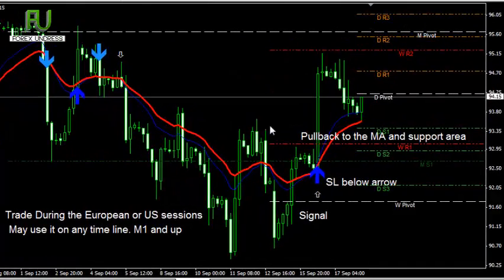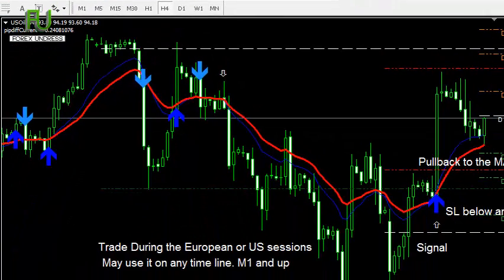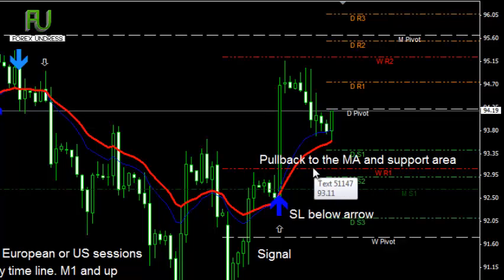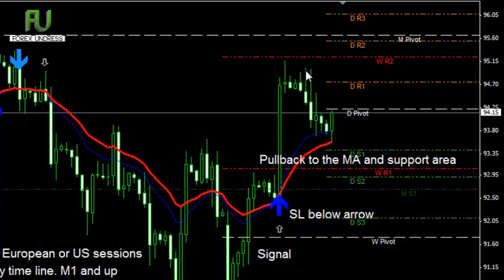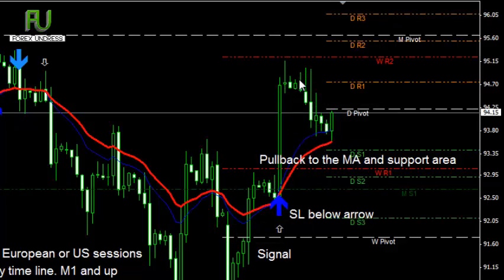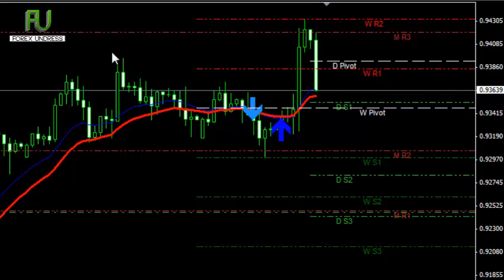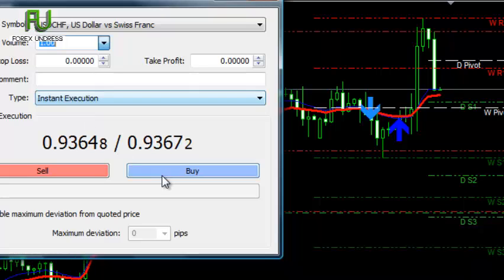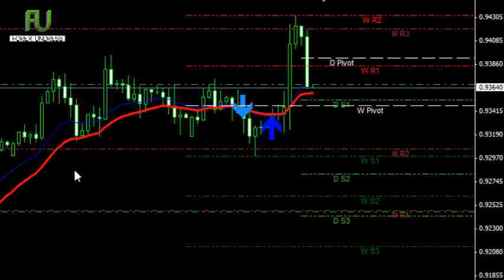Forex Undress | Accurate Leading Indicators (Sidus Zmfx)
An accurate leading indicators which are so easy to make profit with. Marc Abramsky from Forex Undress shows you STEP BY STEP how to use these 2 indicators combining with his strategy to maximize your daily FX profits.